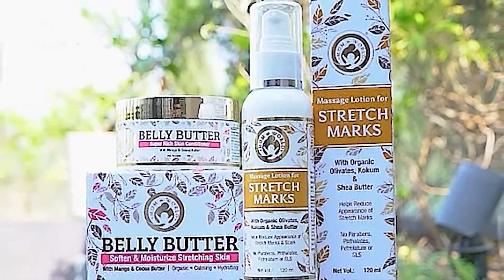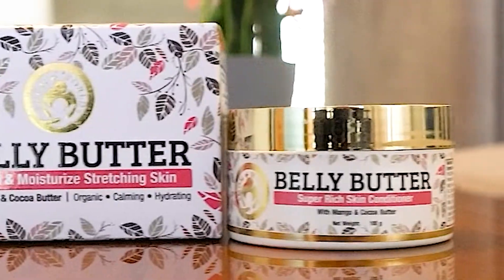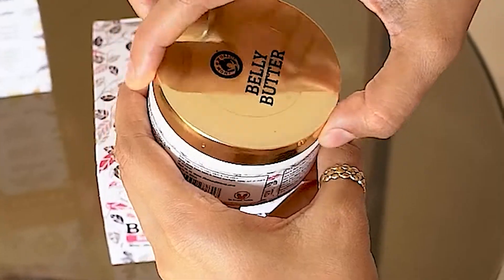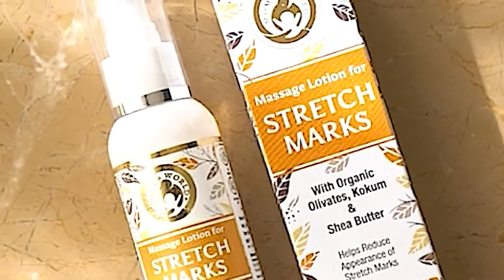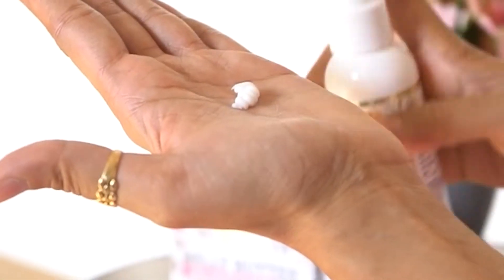Mom & World Brings New Moms The Ultra Gentle Yet Effective Skin Care Essentials!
Mom & World Belly Butter –  Enclosing mango & cocoa butter, this Belly Butter helps keep the belly skin sheeny and supple during and post-pregnancy. It deeply moisturizes loose skin to help it retain its elasticity and firmness naturally. Stretch Marks can be super itchy, this may help pacify skin irritations.

Mom & World Stretch Marks Massage Lotion -  The Stretch Marks Massage Lotion is specially forged for expectant and new mothers. Being super-rich in vitamins that are vital for the synthesis of skin collagen, the Lotion helps give you soft, smooth and rejuvenated skin.